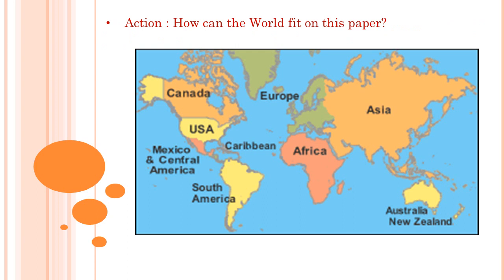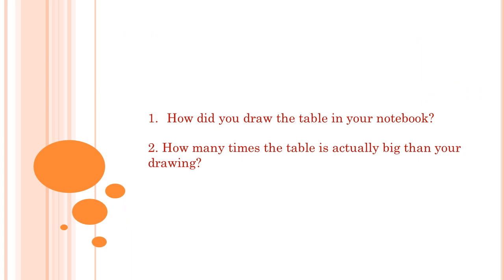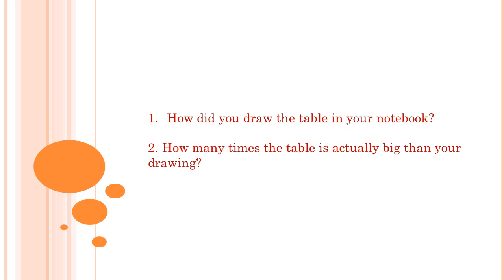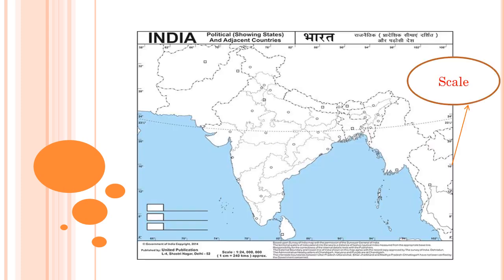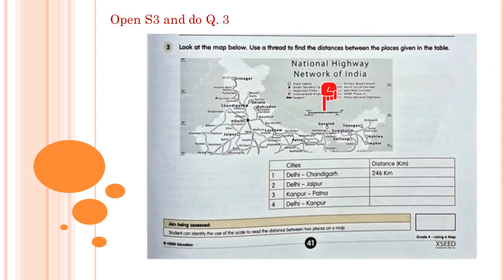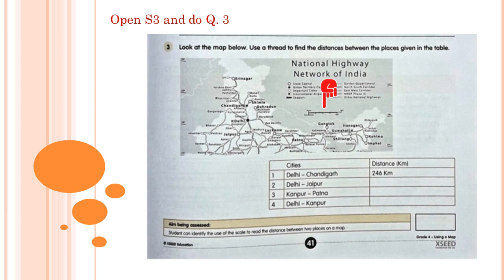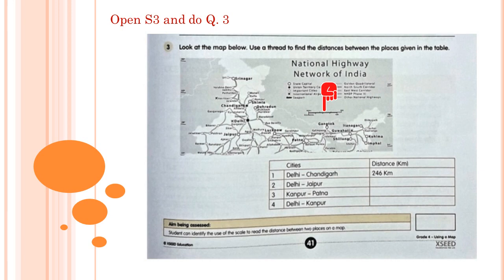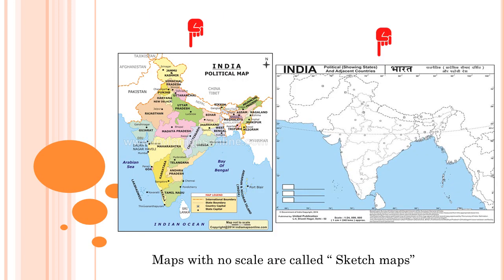Using a Map (Scale)